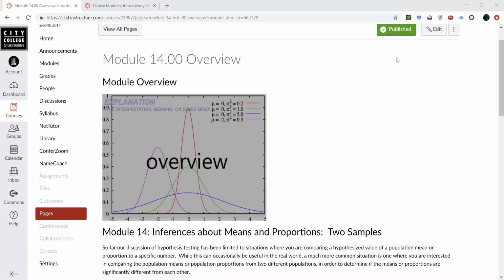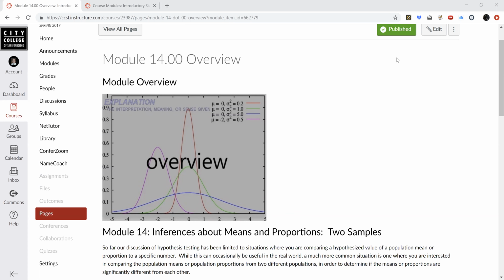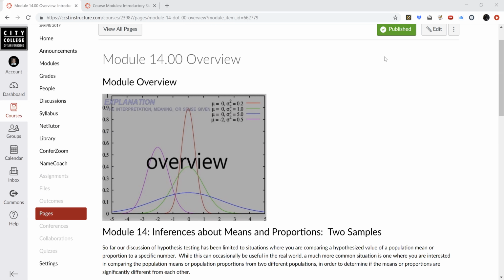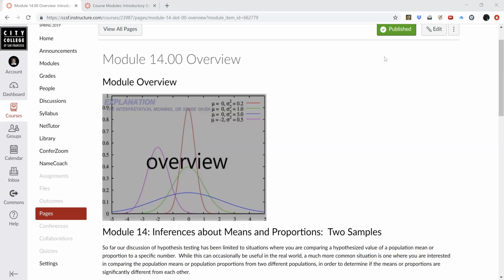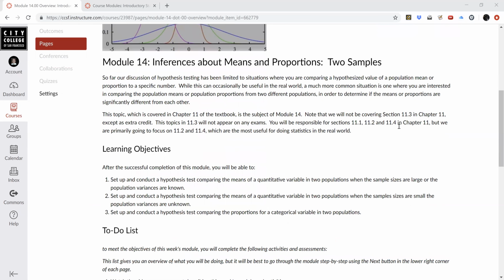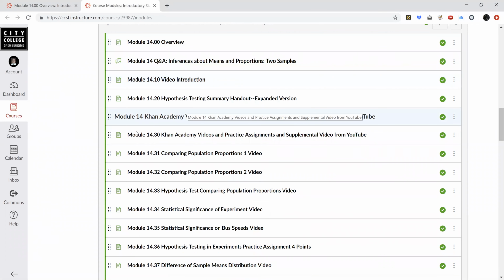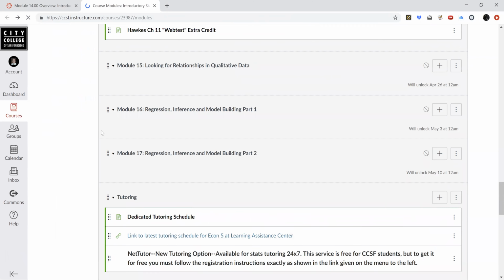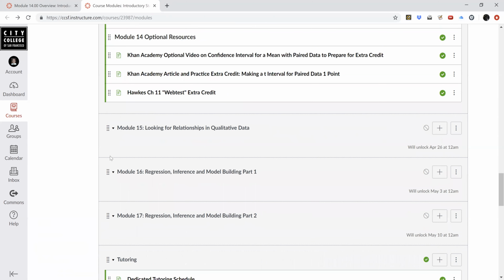CCSF Econ 5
Module 14 Intro